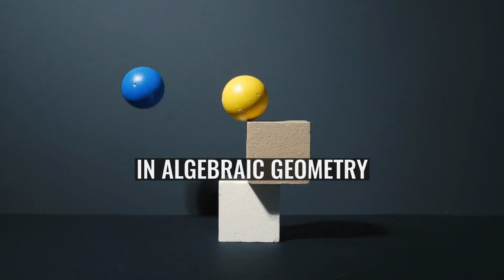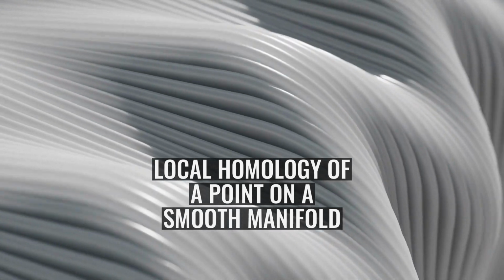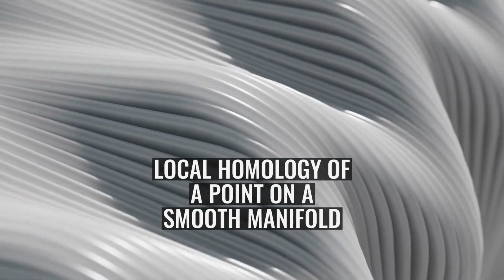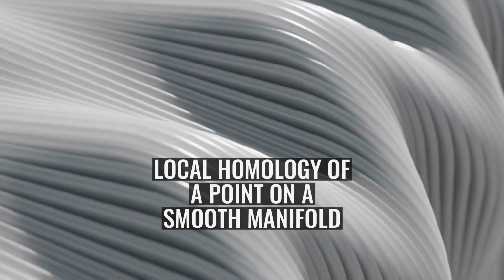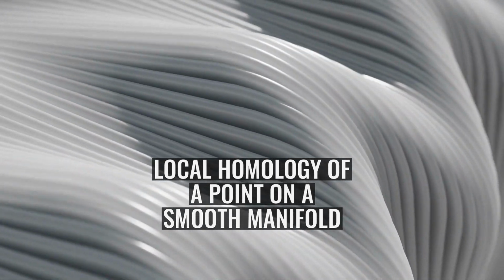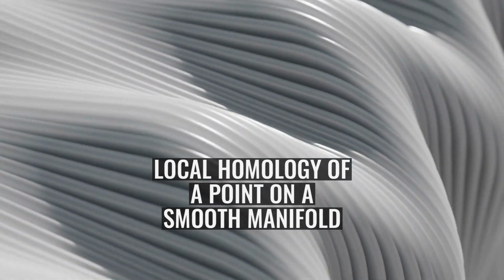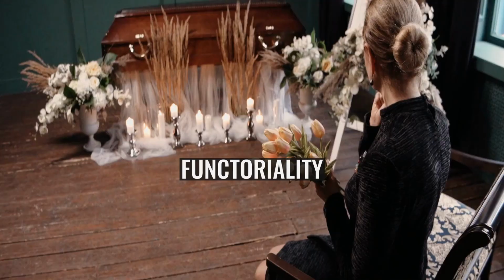Relative homology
In algebraic topology, a branch of mathematics, the (singular) homology of a topological space relative to a subspace is a construction in singular homology, for pairs of spaces. The relative homology is useful and important in several ways. Intuitively, it helps determine what part of an absolute homology group comes from which subspace.